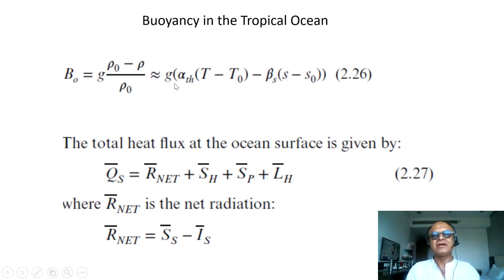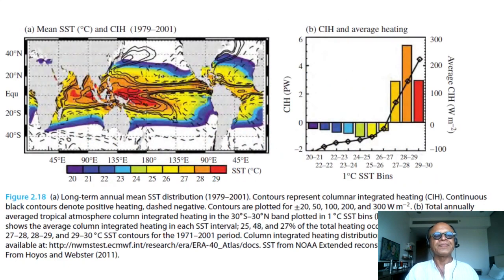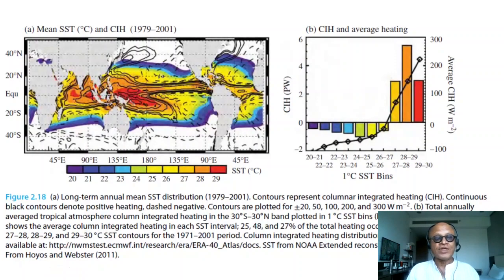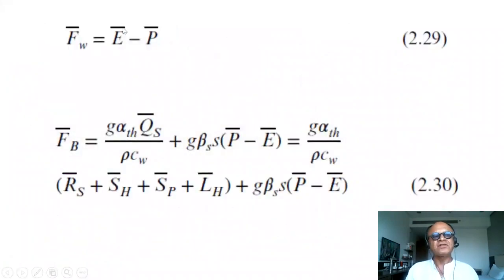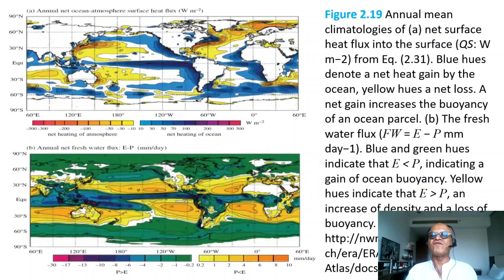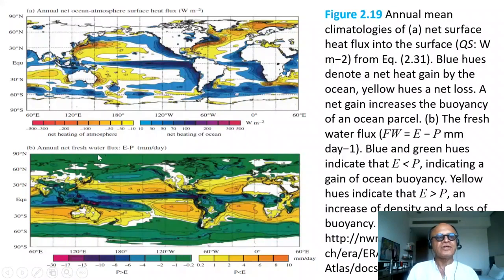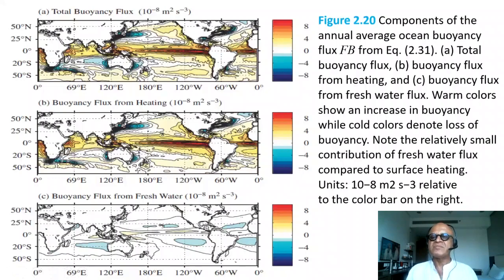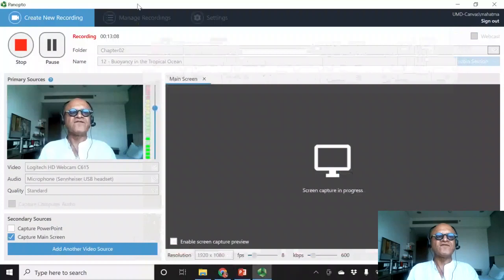12 Buoyancy in the Tropical Ocean